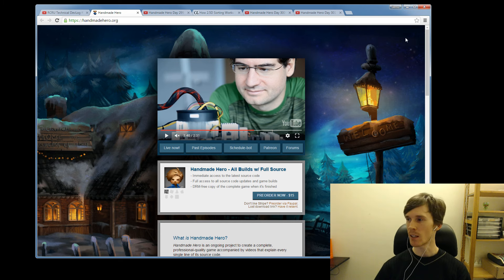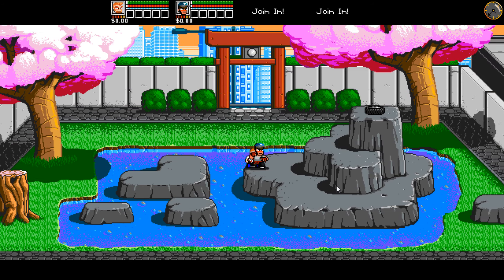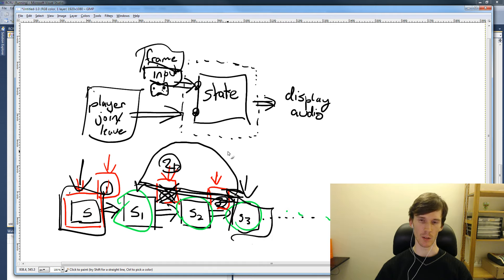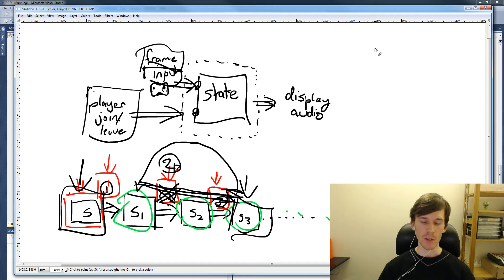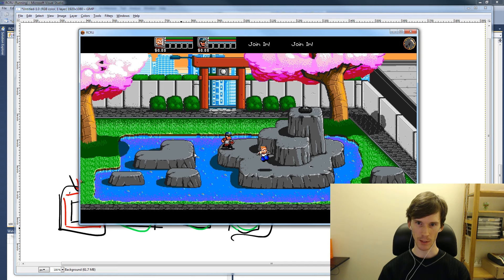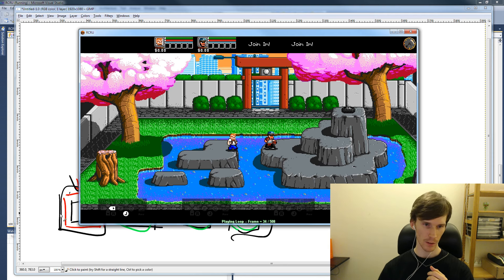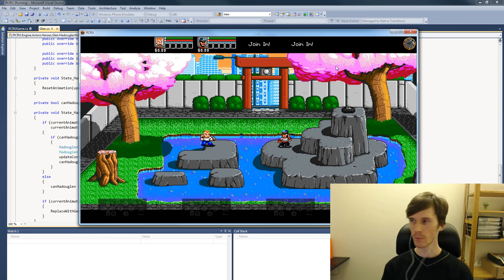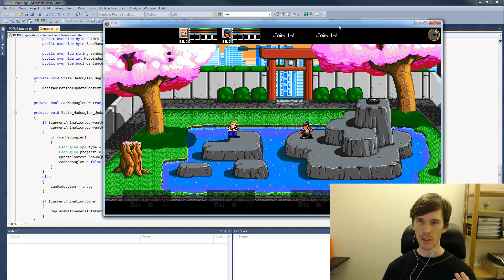RCRU:U #2 - Loop Recording and Live Code Editing - River City Ransom: Underground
In this video I talk about our loop recording features (as inspired by Handmade Hero), and how I do live code editing.